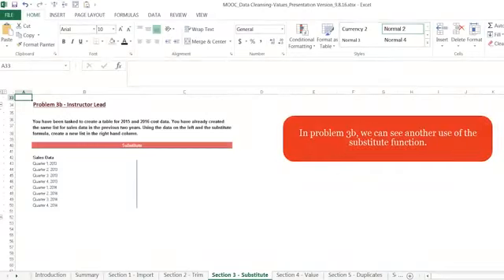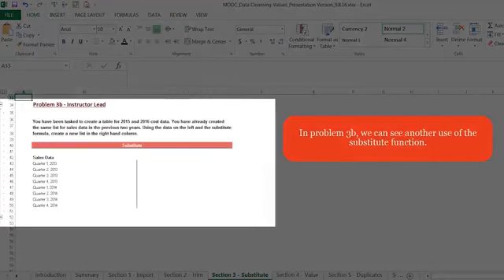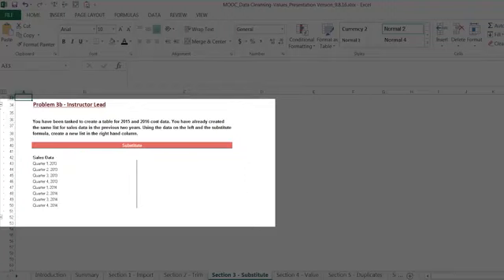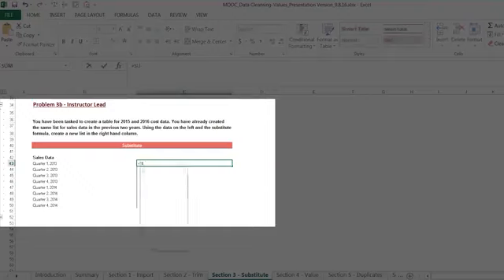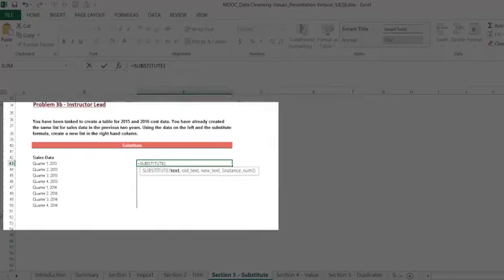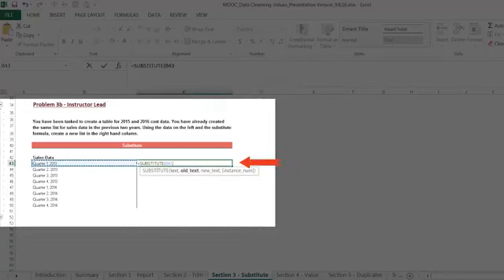Values VALUE PwC